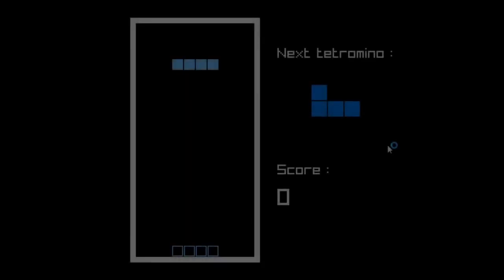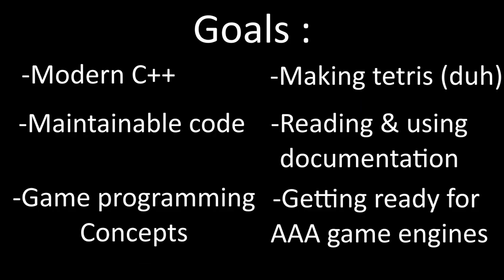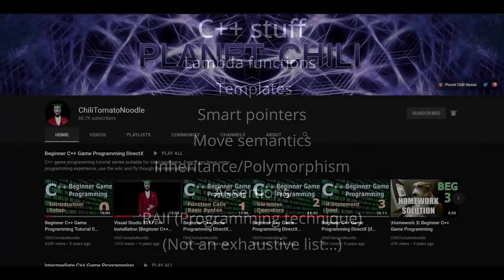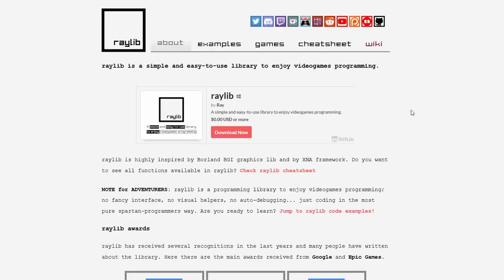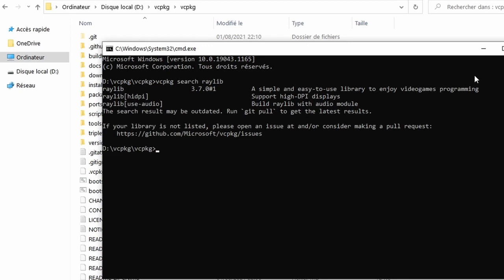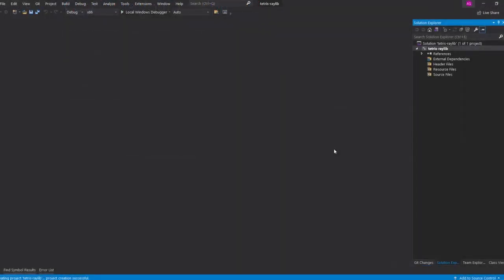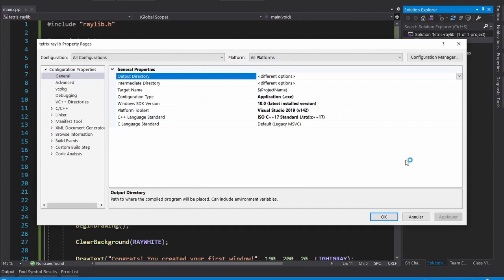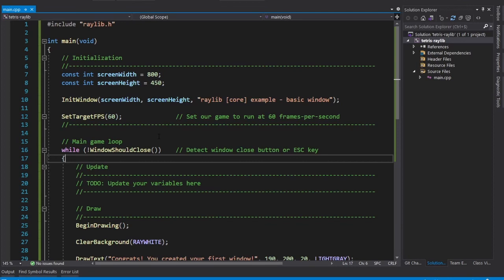C++ Game Programming Tetris Raylib - Part 0 [Presentation & Setup]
The beginning of a journey!
In this video we'll learn what this series is about, and get everything setup so we can start working.
Chapters:
0:00 - Game presentation
1:02 - Goals
2:12 - Where to learn C++ ?
2:40 - About this channel
2:57 - Installing Raylib
5:12 - Creating the project
5:30 - Testing Raylib
6:12 - Project properties tweaking
7:34 - Outro